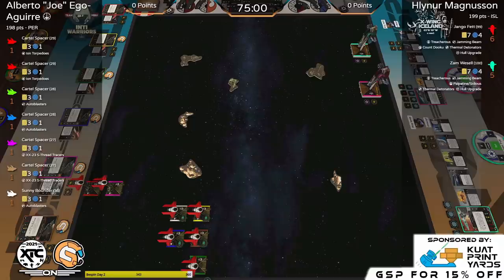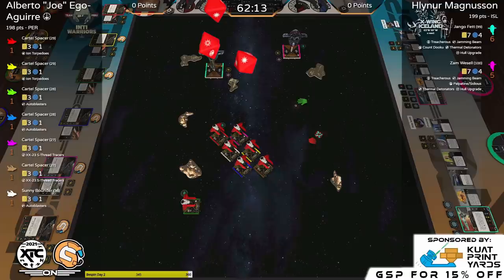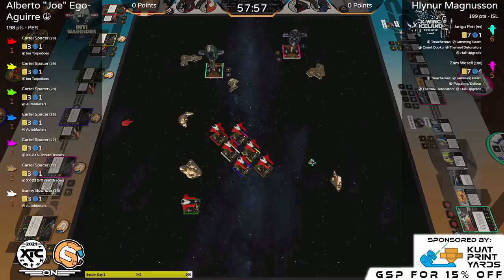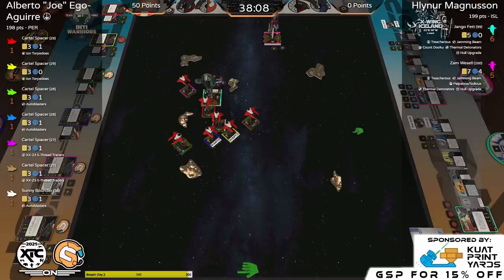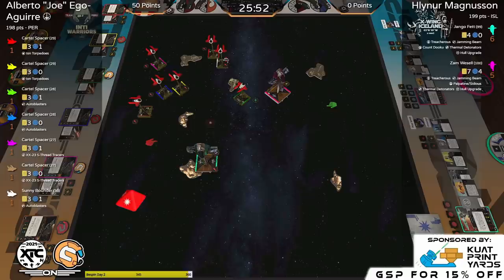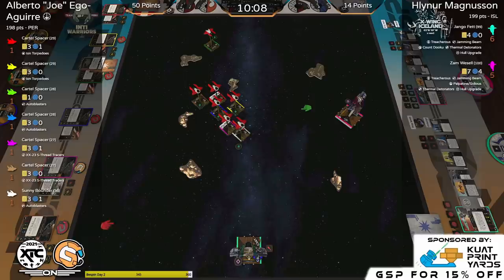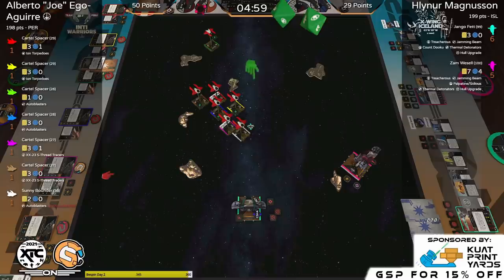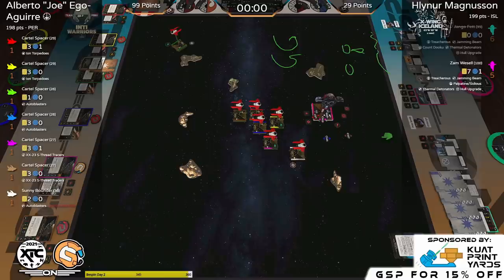Alberto Ego Aguirre of Peru and Hlynur Magnusson of Iceland - XTC 2021